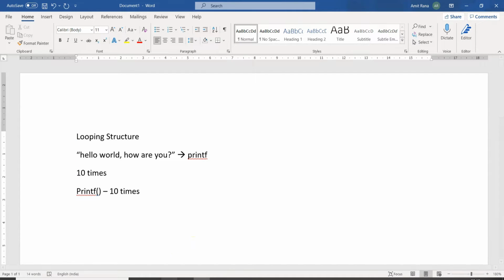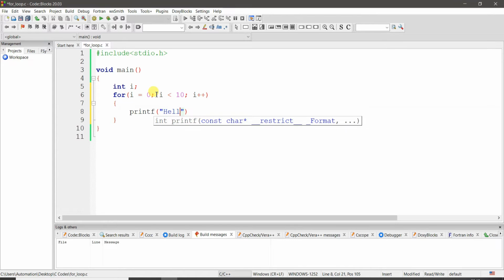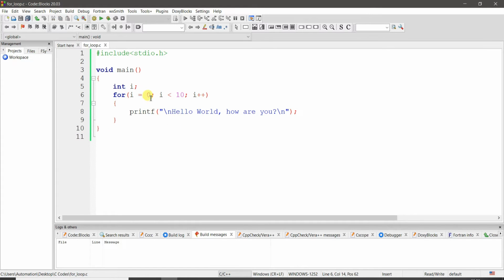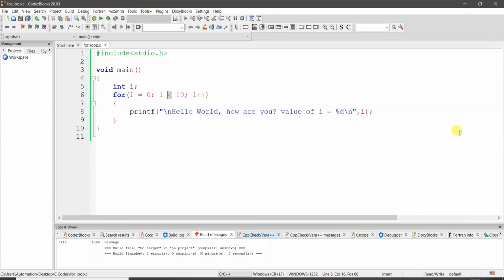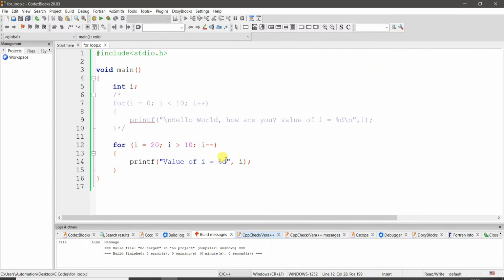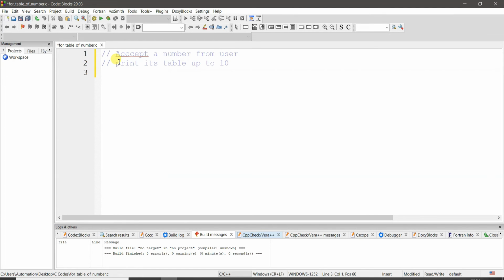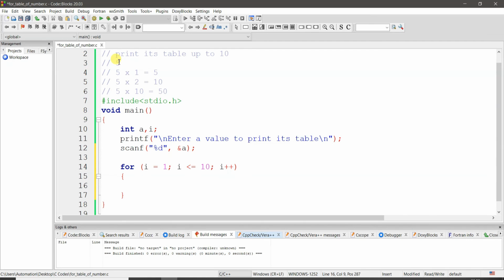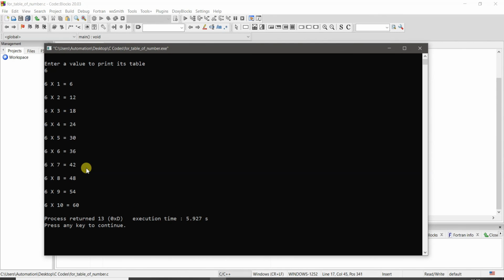For loop in C Programming with examples | Basic Programming Tutorial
PCB Design using Proteus ISIS

In this video we are going learn how to use For loop in C prograaming
Basic beginner tutorial video watch all video in our playlist from our kitflix channel
Crash Course on C Programming for Embedded Systems

Hi, this is a crash course on C Programming specifically for Embedded Systems people, I have created this series to quickly update you about C Coding so that you can better understand the Embedded Systems